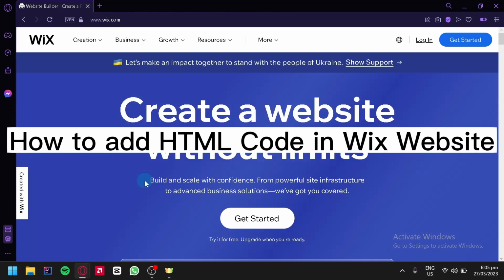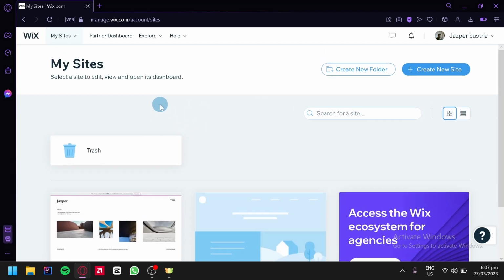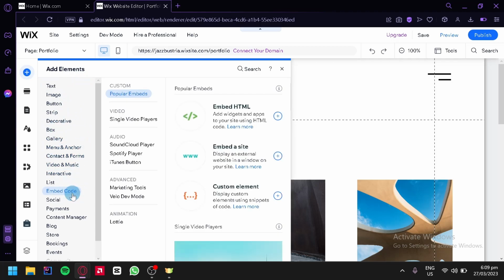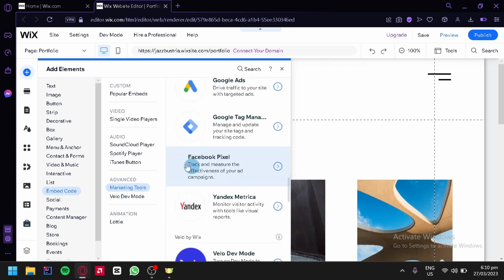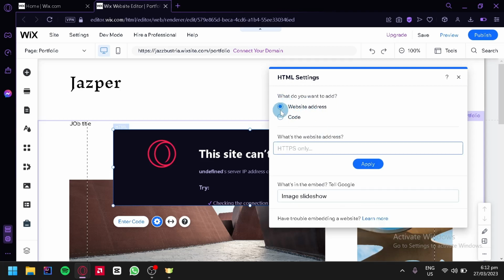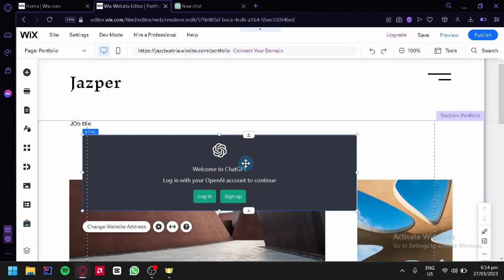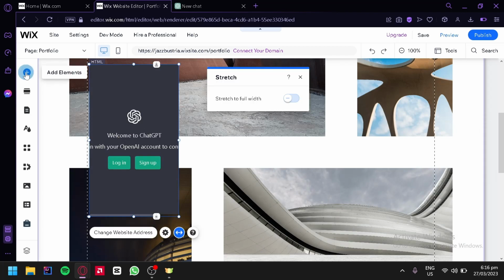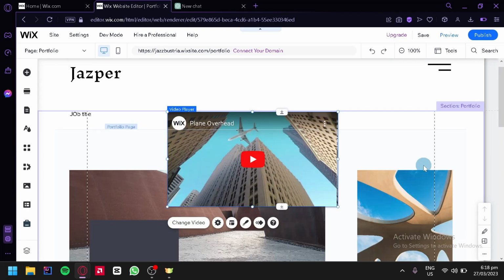How To Add HTML Code in Wix website - TUTORIAL